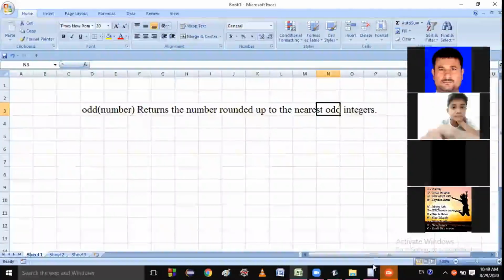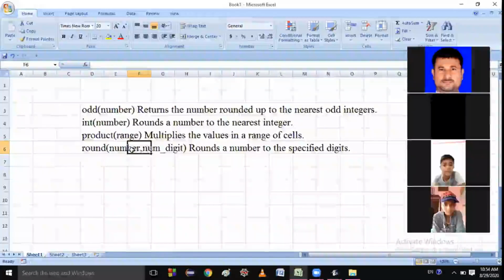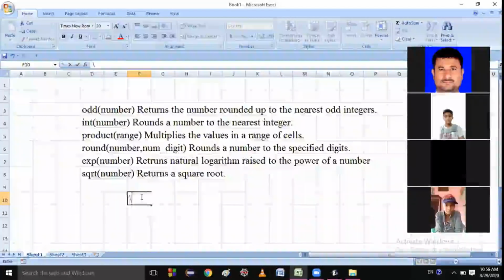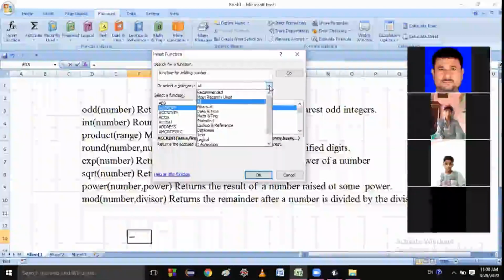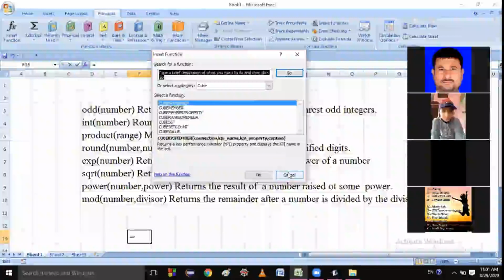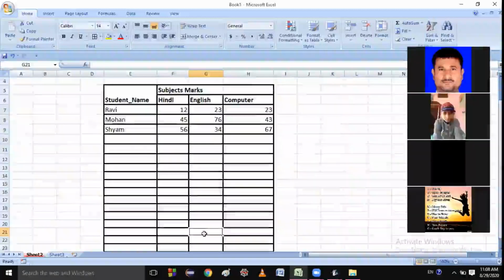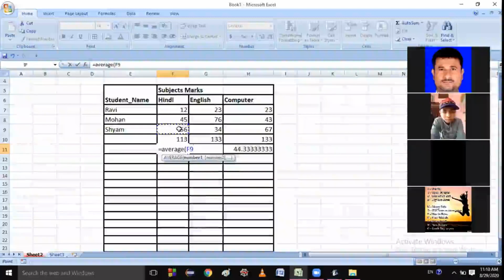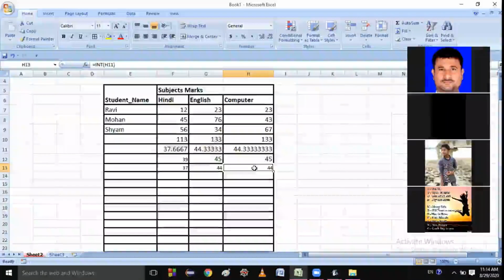Functions in Excel (Part-3)